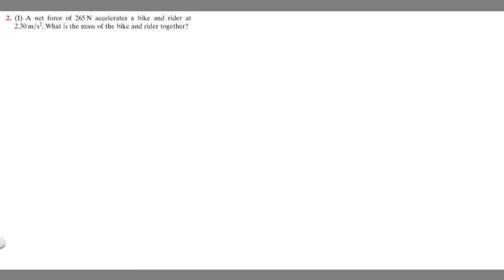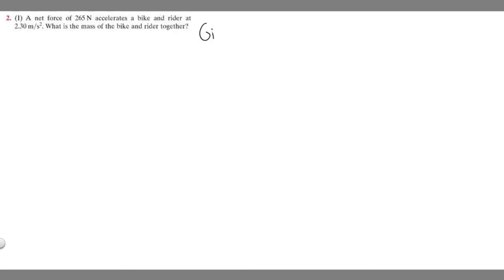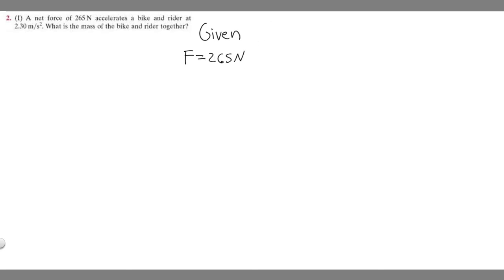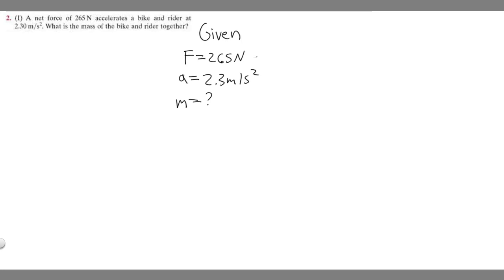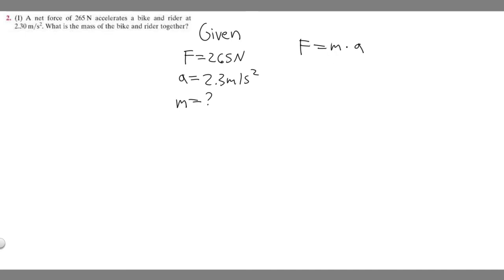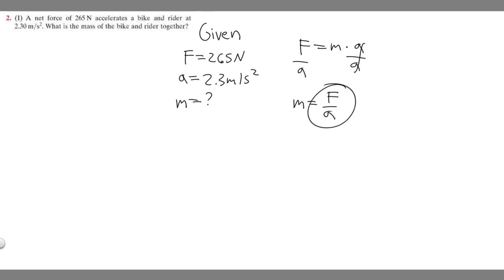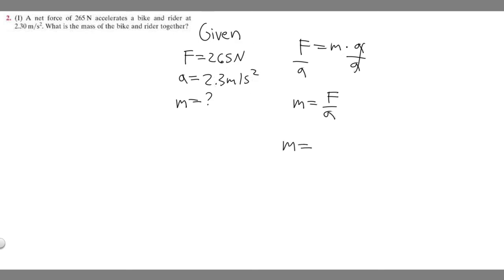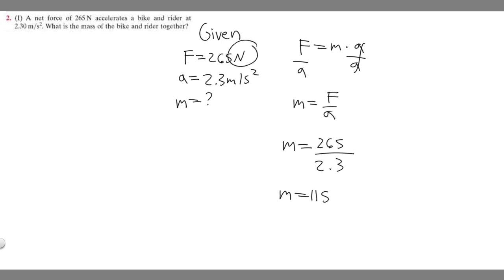A net force of 265 N accelerates a bike and rider at 230 m/s^(2). What is the mass?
A net force of 265 N accelerates a bike and rider at 230 m/s^(2). What is the mass of the bike and rider together? .